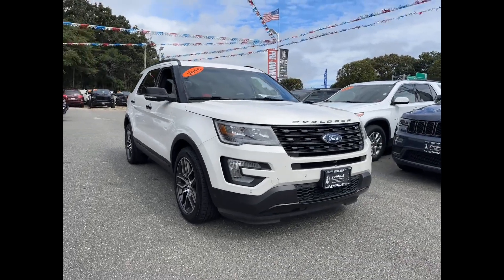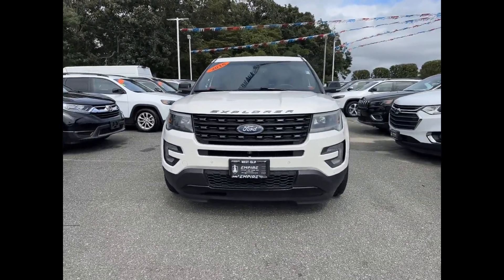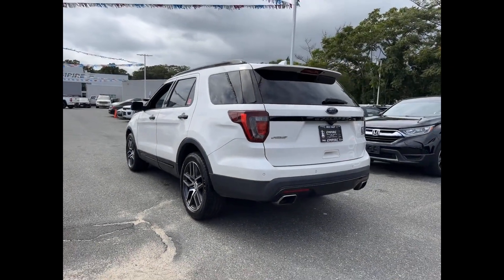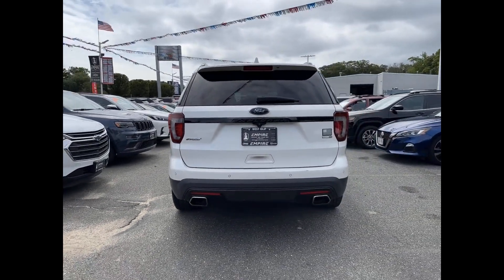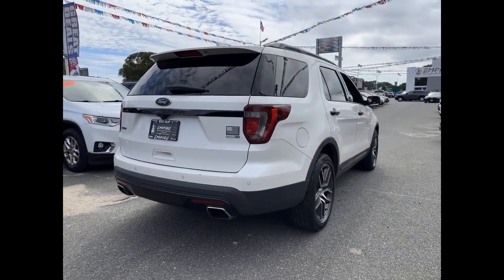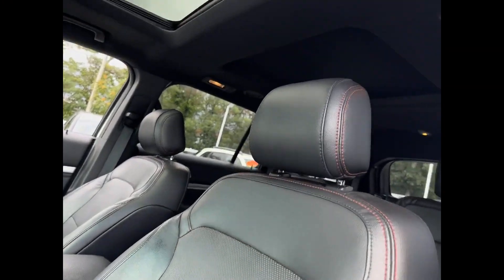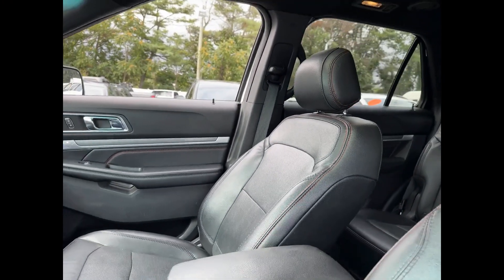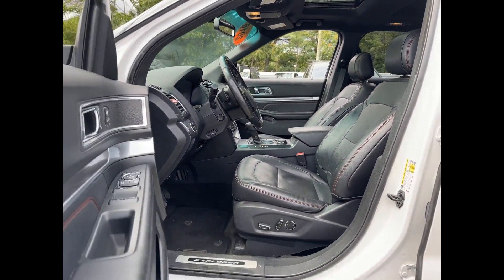Used 2016 Ford Explorer Sport 1FM5K8GT7GGC80480 West Islip, Amityville, Huntington, Wantagh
2016 Ford Explorer Sport 1FM5K8GT7GGC80480 Video

This 2016 Ford Explorer Sport 1FM5K8GT7GGC80480 is full of phenomenal features such as: